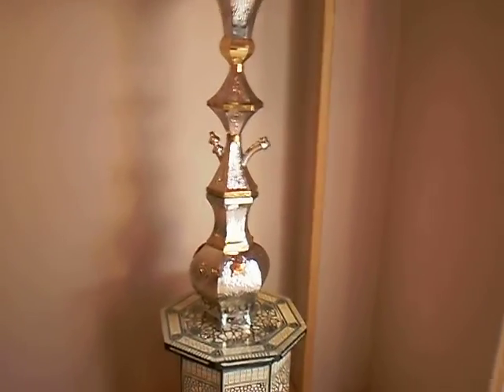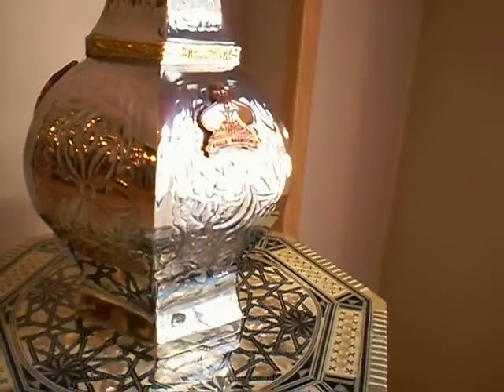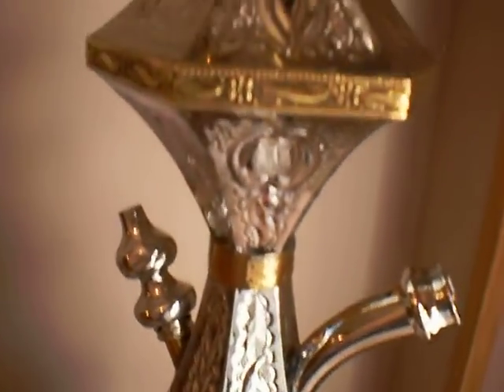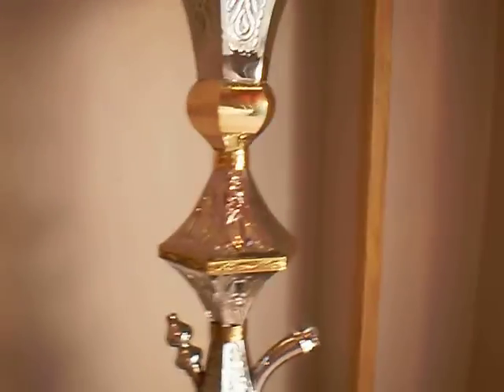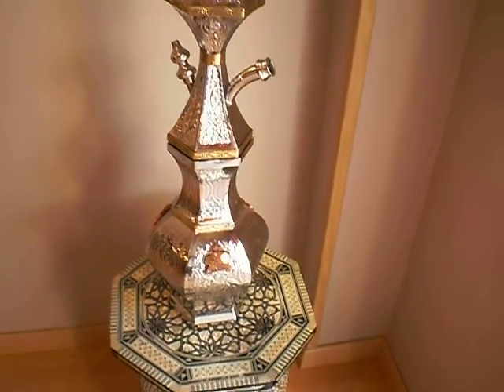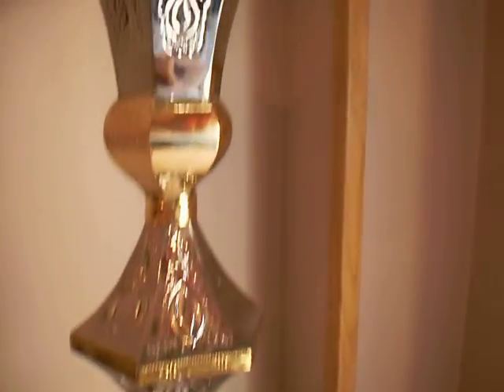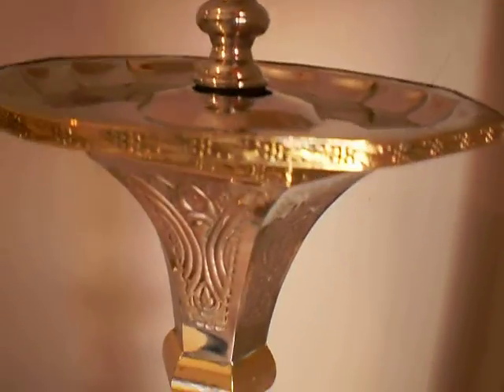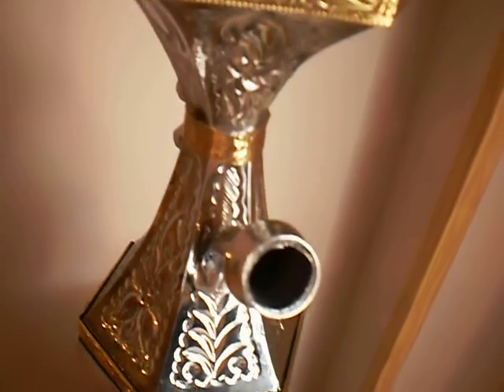Khalil Maamoon Ceasar